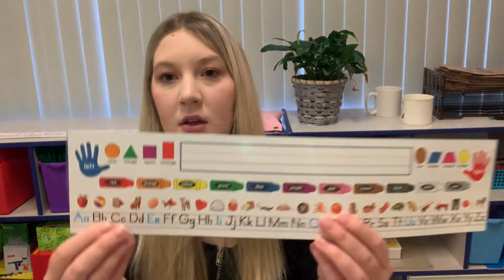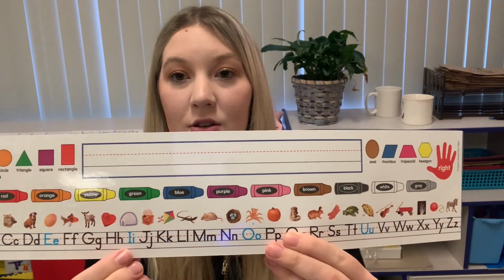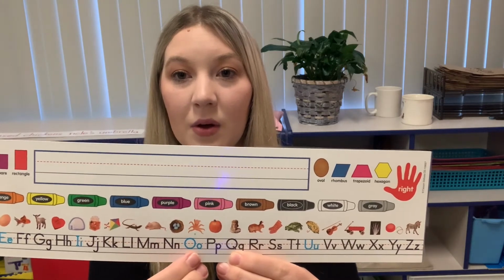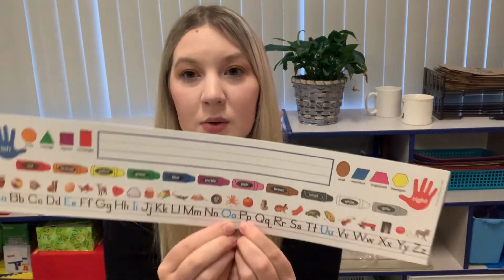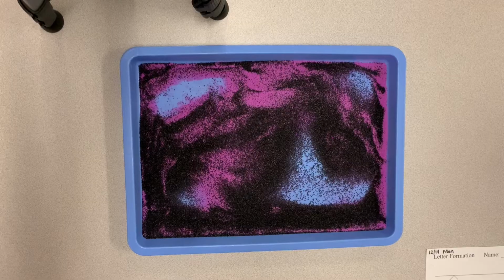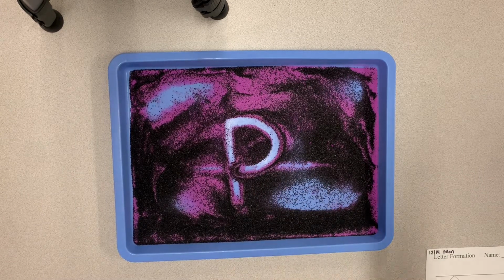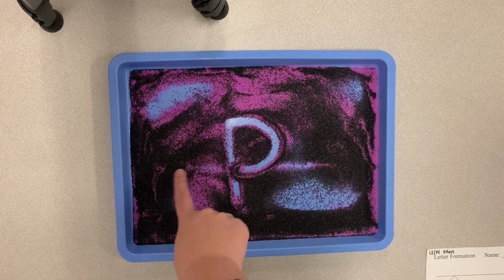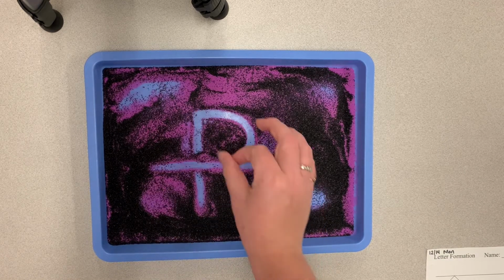12/14/20 - Monday - Letter Pp Formation